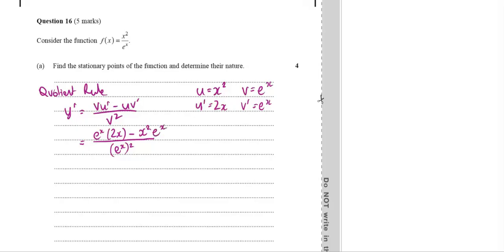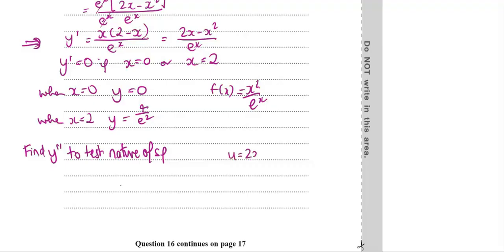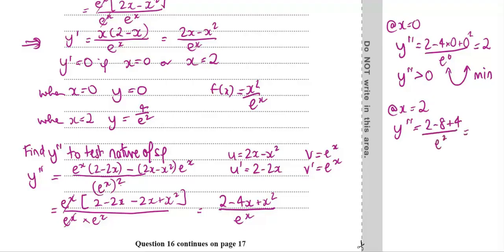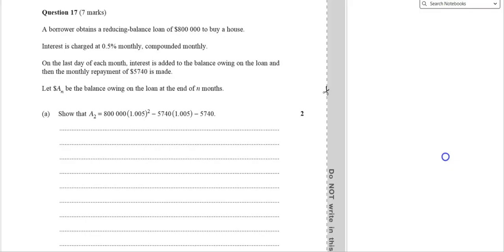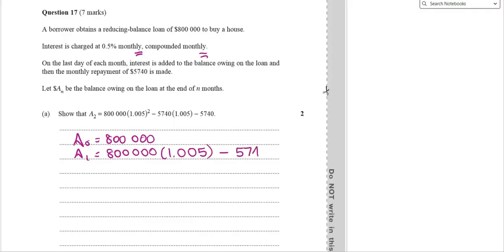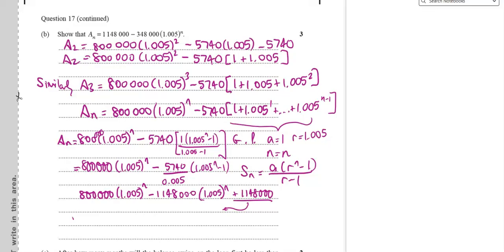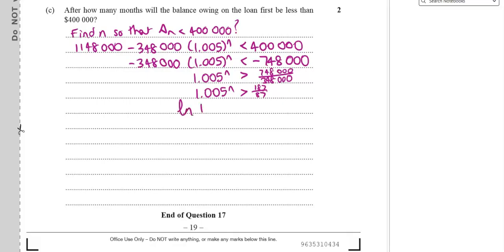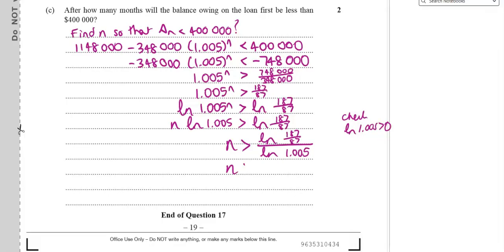2025 HSC Maths Advanced Part 04 (Q16, Q17)